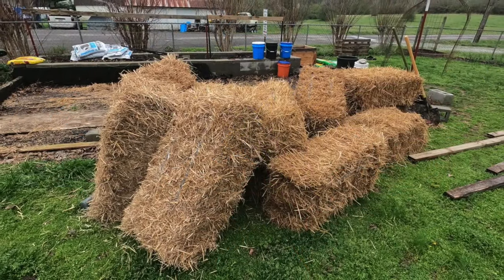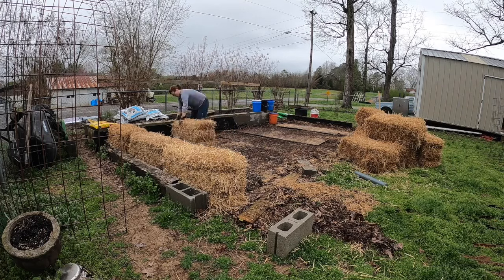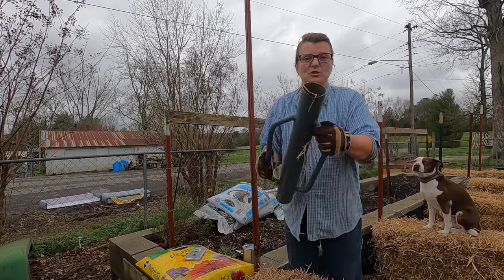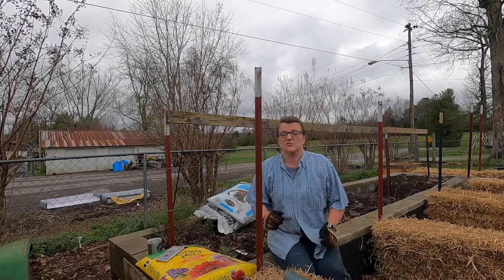Setting Up A Straw Bale Garden-Let's Get Started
I decided to change the layout of my garden this year due to some irrigation issues I was having. I thought I would show you the set up from start to finish.  This video is about setting up the Straw Bale Garden. It will provide instruction on choosing the right location, the right bales, placement of the bales, and setting up the support posts and trellis wires.  If you follow these instructions you will have your garden ready for conditioning.  This video describes in detail the purpose for t-posts and trellis wires running across each row.

One thing I forgot to mention, you can have as big or little a garden as you want or have room for.  You can also put your bales on a driveway or patio if wanted. You would not have to use any cloth, cardboard, or mulch under the bales if you put on solid surface.  Just figure out where you want to put it and go from there.

If you have any questions please feel free to shoot me a question.  I look forward to hearing from you.